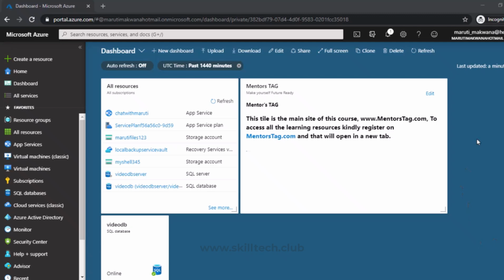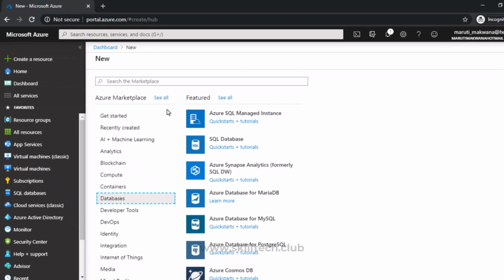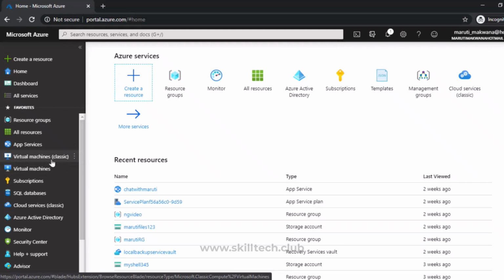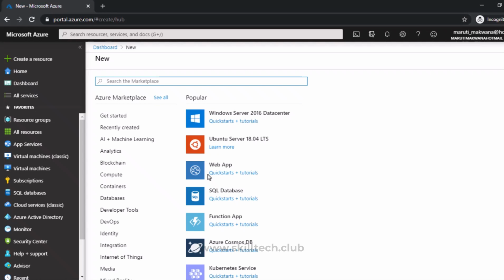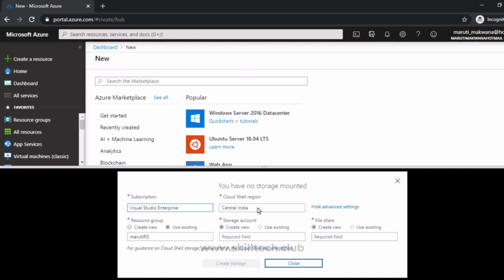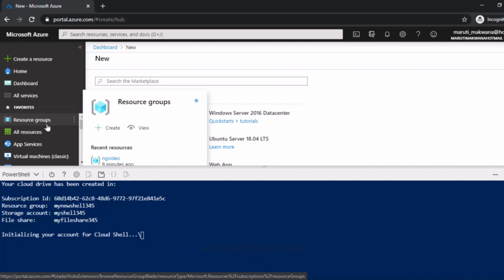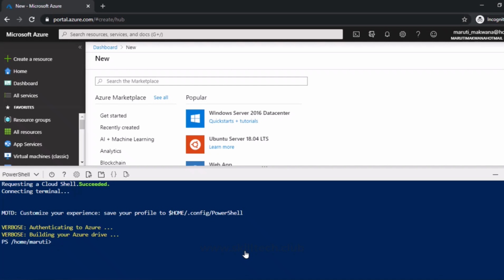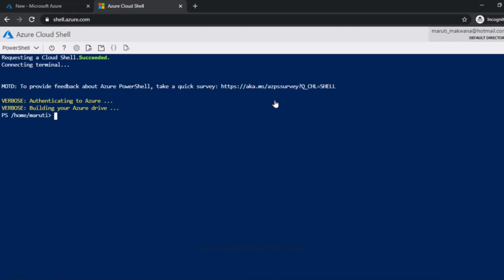Navigating the Azure portal & cloud shell | AZ-900 Microsoft Azure Fundamentals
Welcome to our Azure Portal and Cloud Shell lecture, part of the AZ-900: Microsoft Azure Fundamentals series! In this video, we’ll guide you through the Azure Portal and Cloud Shell, showing you how to interact with and manage resources in Microsoft Azure.

In this session, you’ll learn:

- How to navigate and customize the Azure Portal for easy access to resources
- The functionality and benefits of using Azure Cloud Shell for command-line management
- Practical tips for creating and managing resources within the Portal
- Real-world examples of using Cloud Shell for quick and efficient tasks
- This lecture is designed to help you become comfortable with Azure’s management tools and prepare you for the AZ-900 exam. Whether you’re new to cloud computing or preparing for certification, this tutorial will make it easy to get hands-on with Azure.